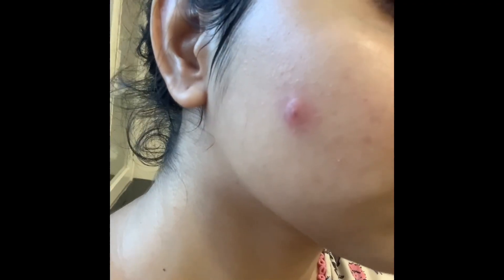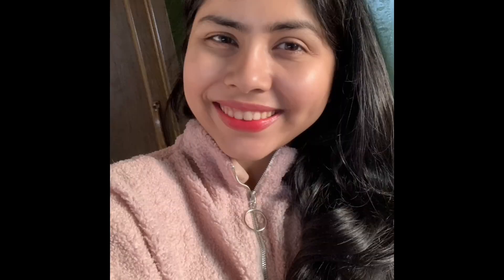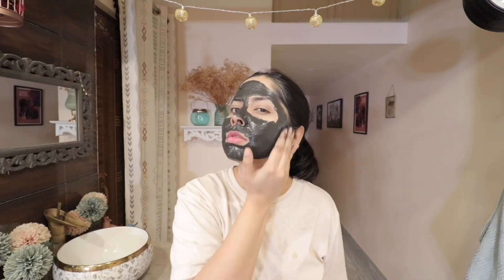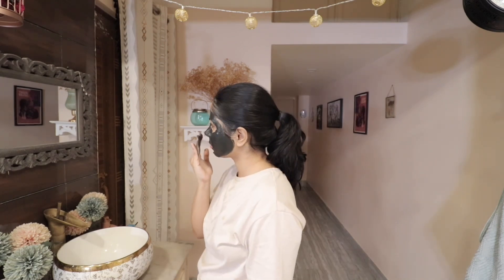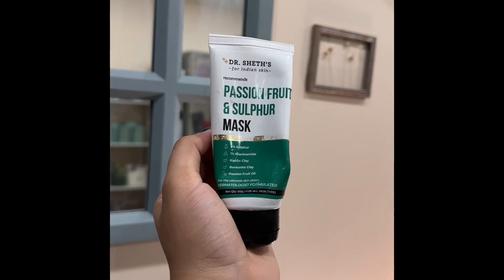How I Cleared My Skin ✨everything I do to treat breakouts & textured skin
Many of you have asked me to share how I treat my breakouts so here it is ❤️❤️ if you want my HG products recommendations for it then let me know🙋🏻‍♀️ I will make a video on it.

I hope that it helps you ❤️❤️❤️

**TIMESTAMPS**
0:00 intro
0:25 clay mask
0:52 niacinamide
1:23 licorice
1:28 exfoliate
2:16 spot treatments & pimple patches
3:12 water
3:50 moisturiser and layering

Skin fasting also helps sometimes 🙋🏻‍♀️